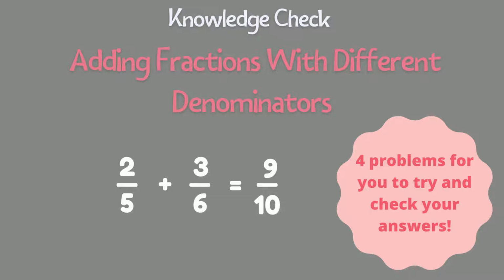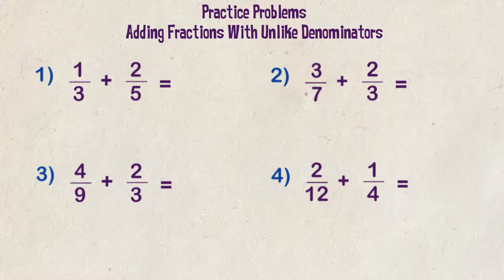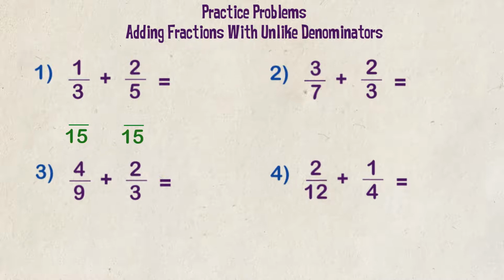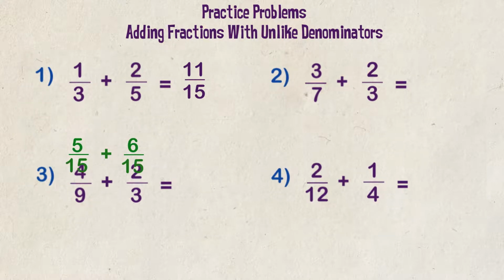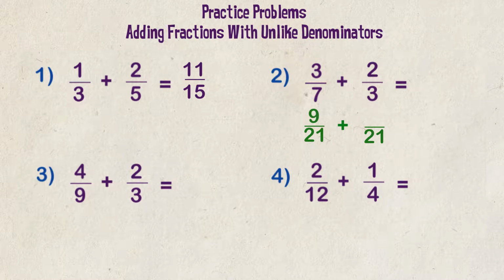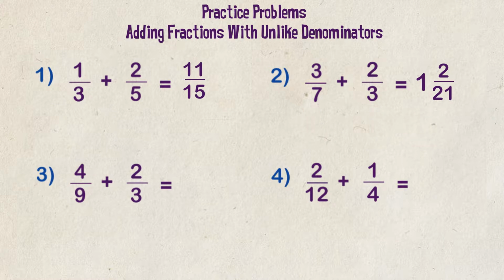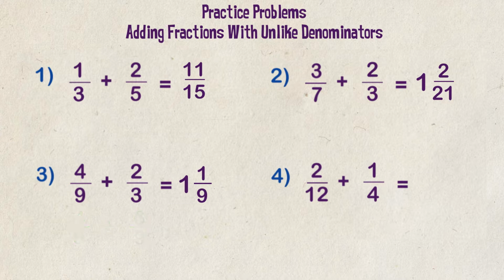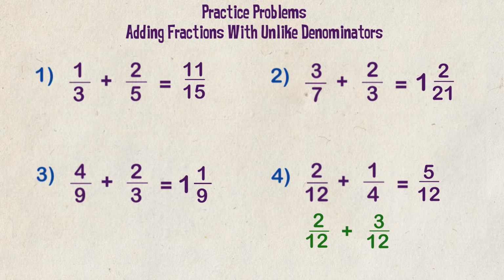How To Add Fractions With Different Denominators | Math Practice | Math Tips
This video has everything you need to add fractions when they have different denominators.  It includes 4 math practice problems for these fractions and walks through the step-by-step process for solving these problems.